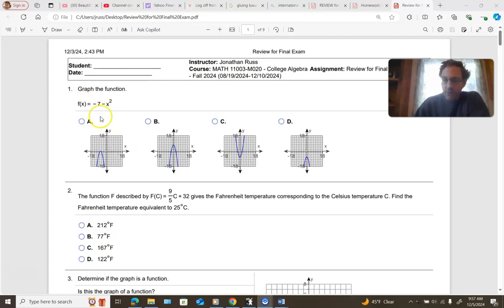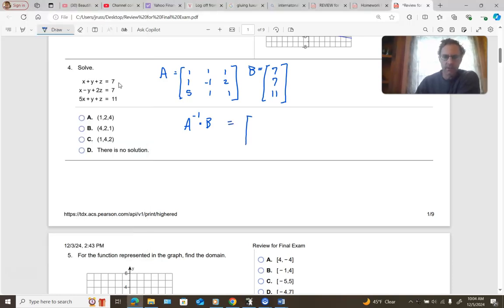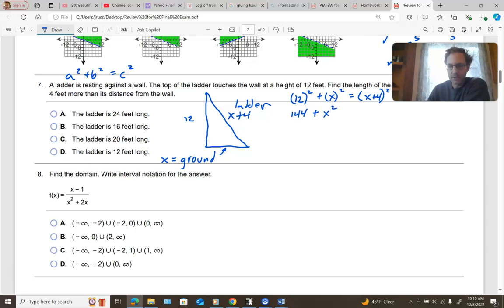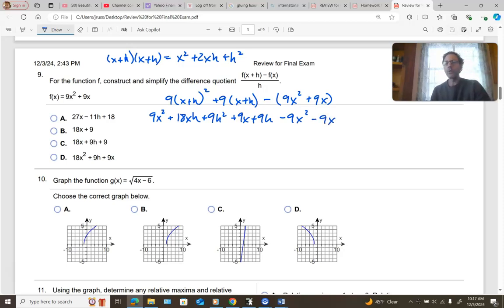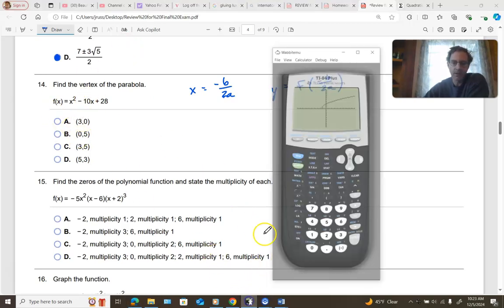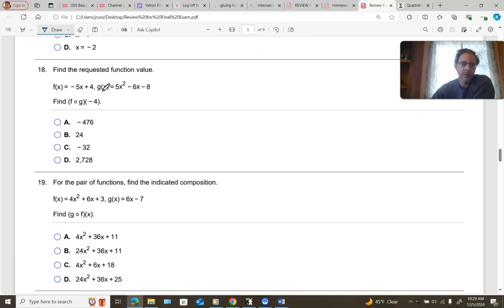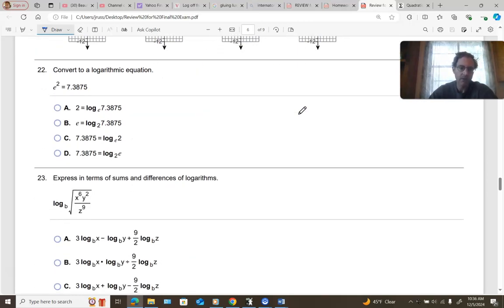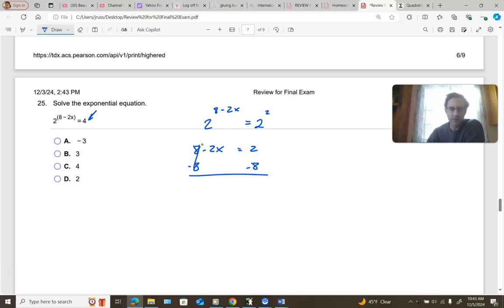College Algebra Final Exam Review